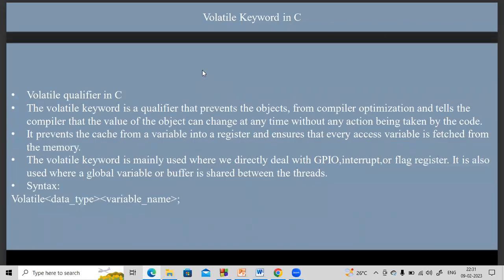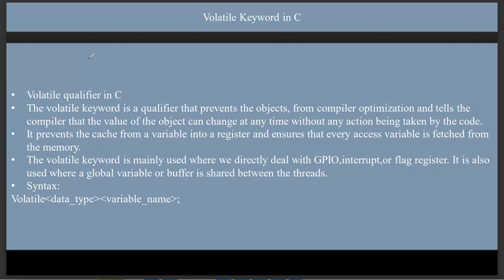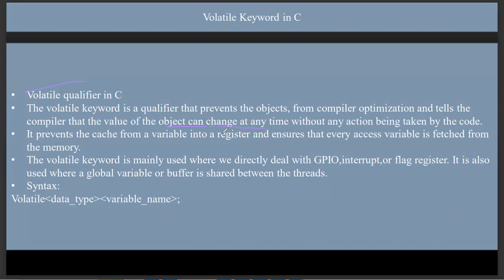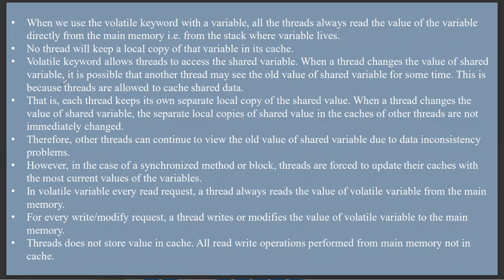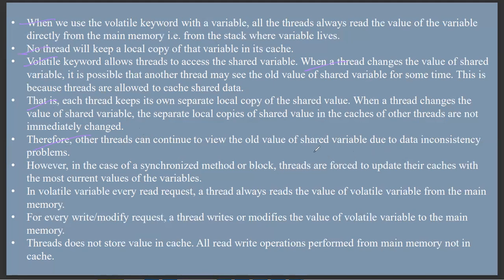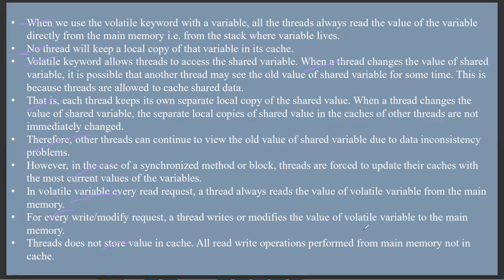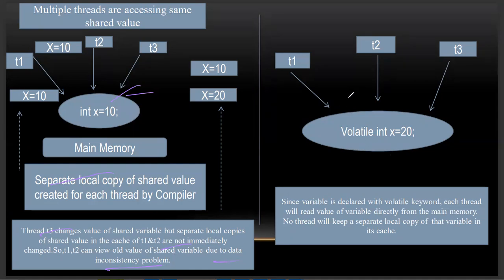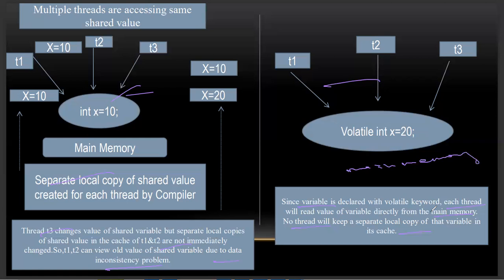54) Volatile Keyword in C | In Tamil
Instragram:Ram_Binary
Volatile Keyword in C
Volatile qualifier in C
The volatile keyword is a qualifier that prevents the objects, from compiler optimization and tells the compiler that the value of the object can change at any time without any action being taken by the code.
It prevents the cache from a variable into a register and ensures that every access variable is fetched from the memory.
The volatile keyword is mainly used where we directly deal with GPIO,interrupt,or flag register. It is also used where a global variable or buffer is shared between the threads.
Syntax:
Volatile  data_type    variable_name;
When we use the volatile keyword with a variable, all the threads always read the value of the variable directly from the main memory i.e. from the stack where variable lives.
No thread will keep a local copy of that variable in its cache.
Volatile keyword allows threads to access the shared variable. When a thread changes the value of shared variable, it is possible that another thread may see the old value of shared variable for some time. This is because threads are allowed to cache shared data.
That is, each thread keeps its own separate local copy of the shared value. When a thread changes the value of shared variable, the separate local copies of shared value in the caches of other threads are not immediately changed.
Therefore, other threads can continue to view the old value of shared variable due to data inconsistency problems.
However, in the case of a synchronized method or block, threads are forced to update their caches with the most current values of the variables.
In volatile variable every read request, a thread always reads the value of volatile variable from the main memory.
For every write/modify request, a thread writes or modifies the value of volatile variable to the main memory.
Threads does not store value in cache. All read write operations performed from main memory not in cache.